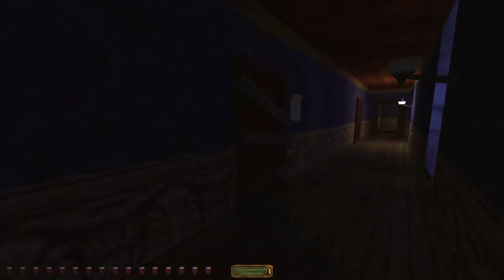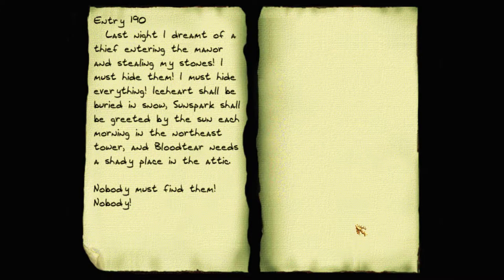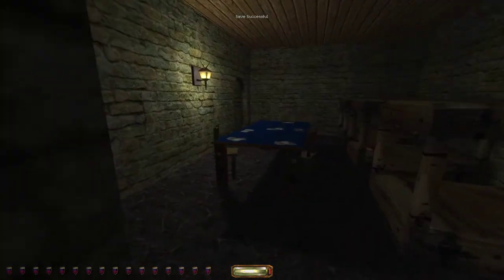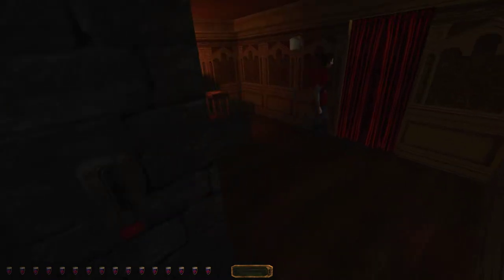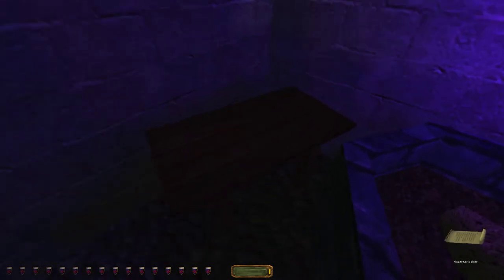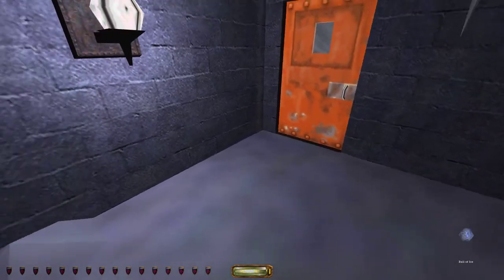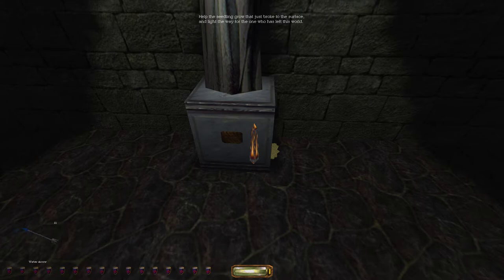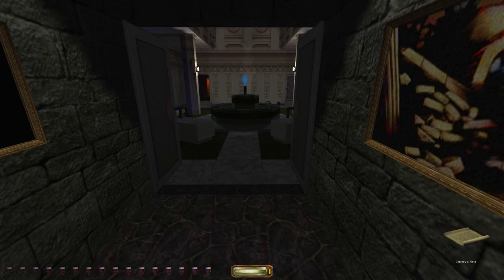Let's play Thief fan missions: Ominous Bequest, episode 2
Garrett finds the first of the three Sister Gems in the basement, in rather unusual condition. And there's an unsettling creaking coming from the boarded-up bedroom upstairs.

Ominous Bequest (Gold) is a Thief 2 fan mission campaign by Eshaktaar. Find more details and the download at TTLG

I recommend getting Thief 2 from GOG – as it's already patched to the latest NewDark version. And you'll want to use DarkLoader – to install this campaign and other fan missions.